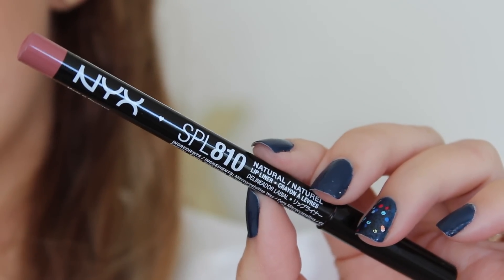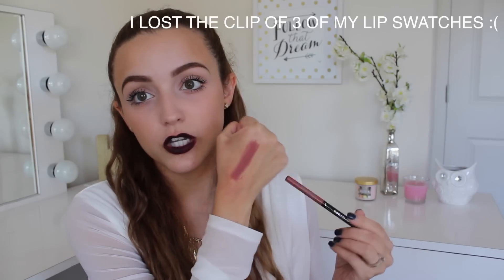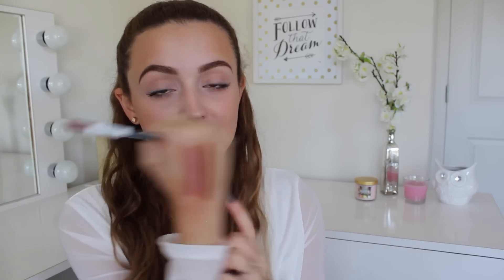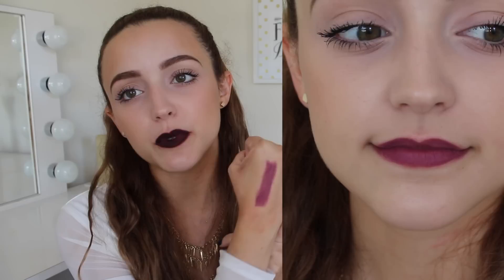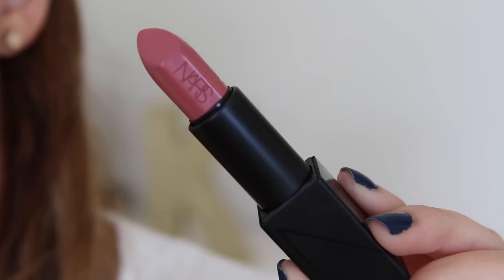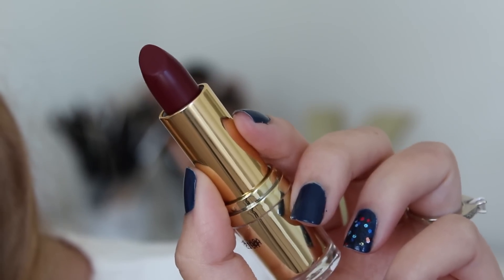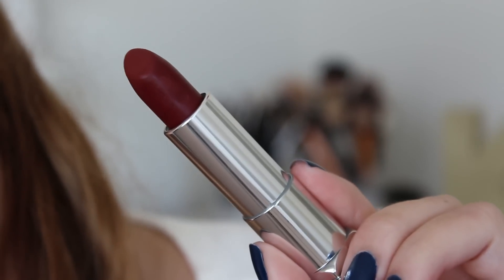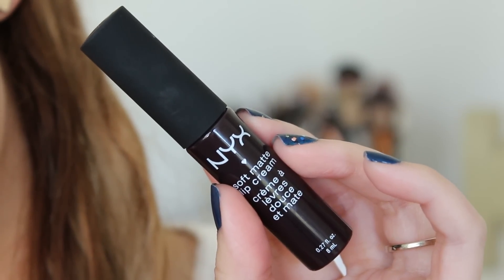My Favorite Fall Lip Colors-Lip Swatches | 2014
These are the lip products I will be wearing this fall! I hope you enjoy!

Products I Mentioned:
L.A Girl Endless Lip Liner in Natural
L.A Girl Endless Lip Liner in True Brown
Prestige Lip Liner in Rosewood
NYX Lip Liner in Prune
MAC Lip Liner in Nightmoth
Milani Lipstick in Enchanted Topaz
Bite Lip Crayon in Glace'
Maybelline Creamy Matte Lipstick in Touch of Spice
Nars Audacious Lipstick in Anita
Stila Stay All Day Liquid Lipstick in Fiery
Milani Lipstick in Enchanted Ruby
Maybelline Creamy Matte Lipstick in Divine Wine
L.A Girl Glazed Lip Paint in Daring and Tempt
Nyx Soft Matte Lip Cream in Transylvania

What I'm Wearing:
Top: Lookbook Store
Necklace: I got it in my Olia Box
Earrings: I got it in my Olia Box
Nails: Julie G "Tokyo Nights" and OPI "To Be or Not To Beagle"
Face: Maybelline Fit Me Concealer in 10 Light and 15 Fair, Mac Msf Natural in Medium,Too Faced Chocolate Solei Bronzer, Nyx Terra Cotta Blush
Eyes: Mac in Extreme Dimension 3D Black Lash Mascara
Lips: Mac Nightmoth Lip Liner and Nyx Soft Matte Lip Cream in Transylvania